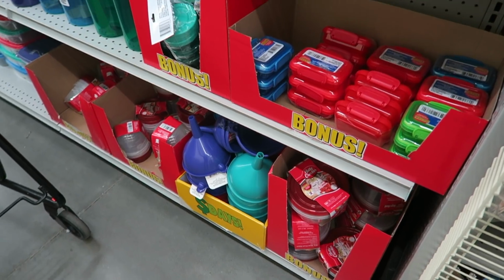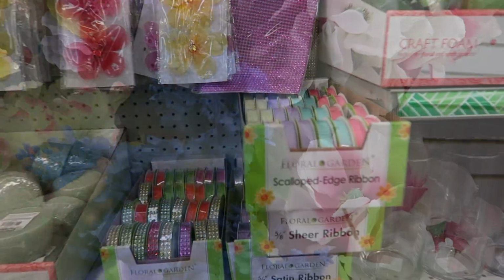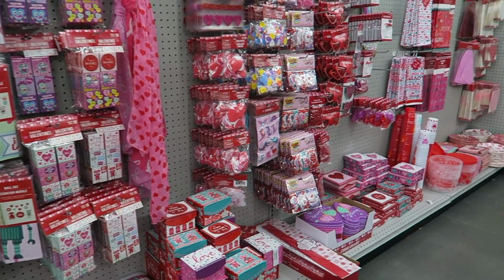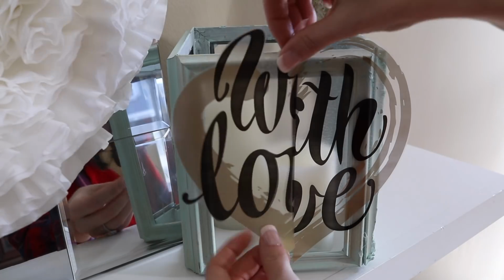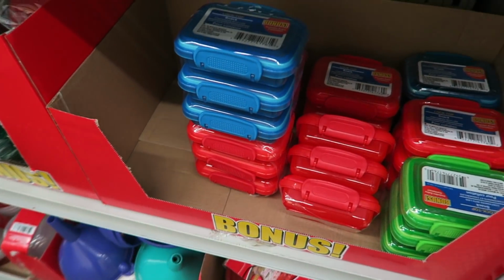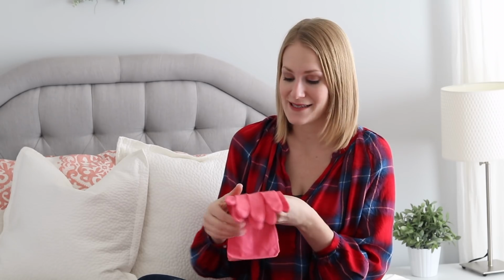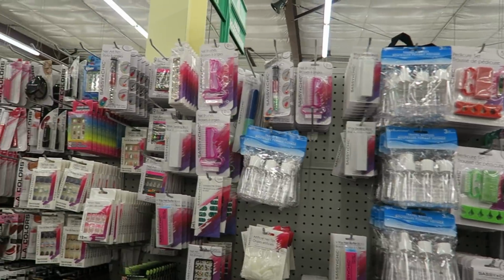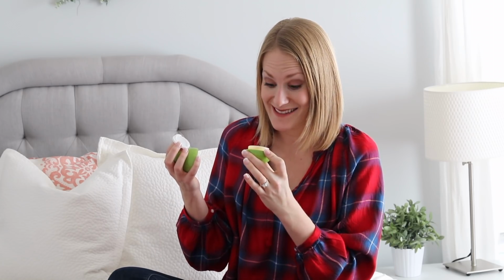NEW! DOLLAR TREE SHOP WITH ME & HAUL! 💟 Valentine's, Quick DIYs, Organization 2018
Hey, guys!  This is my first ever "Shaul" video... a shop with me meets a haul. 😆  My camera battery died in store, but I still want to share lots of these finds with you!  There are lots of new Valentine's Decor, Cleaning products, and organization items in 2018.  I'm excited for all the Easter DIYs to come!

Write me at:
Kathryn "Doitonadime"
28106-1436